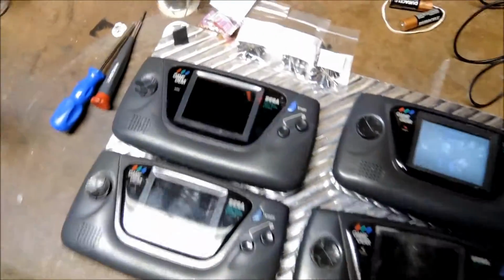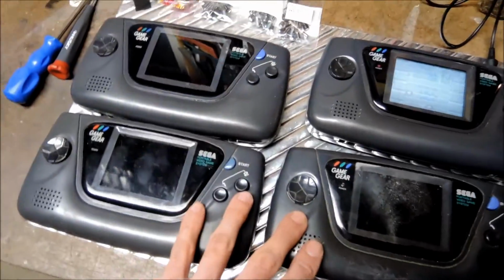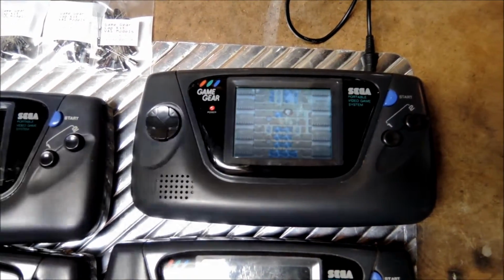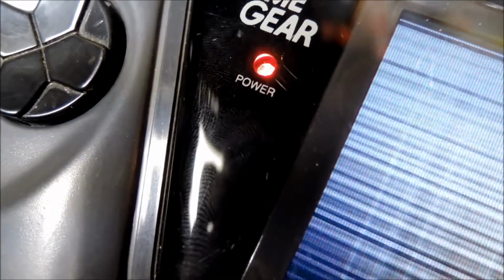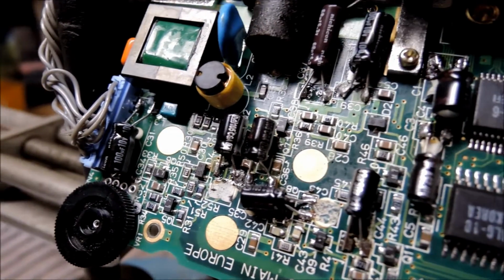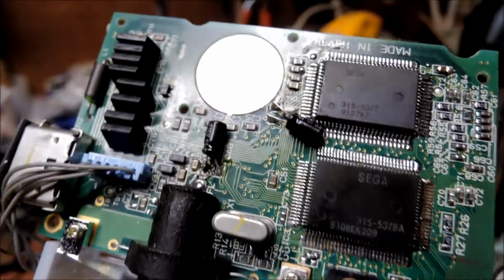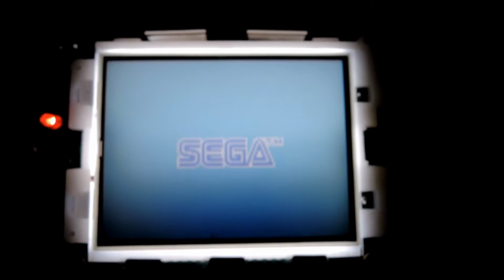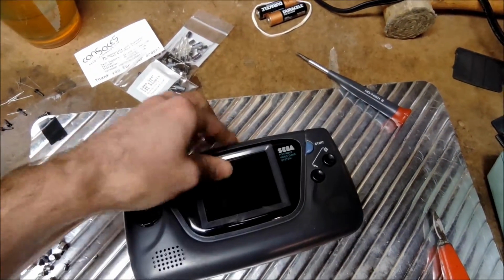Game Gear Repair.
Me installing a Cap kit into a VA1 Game Gear.